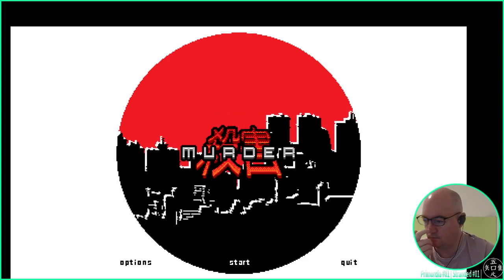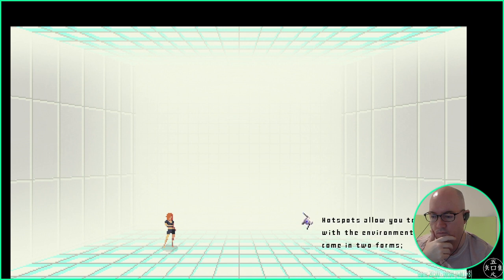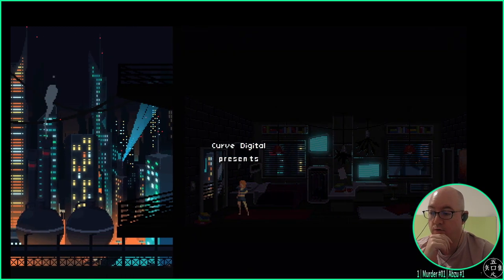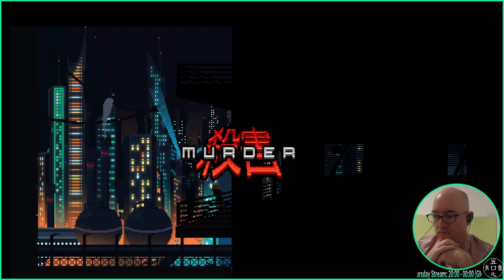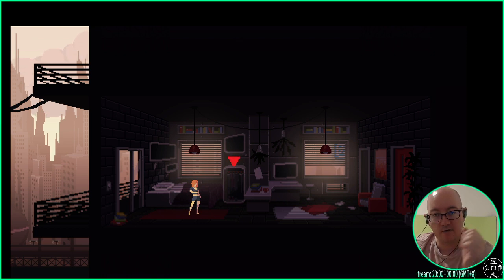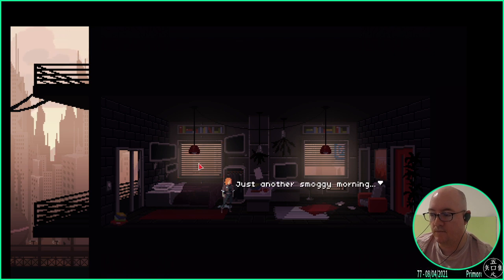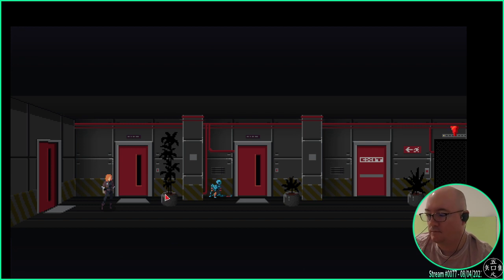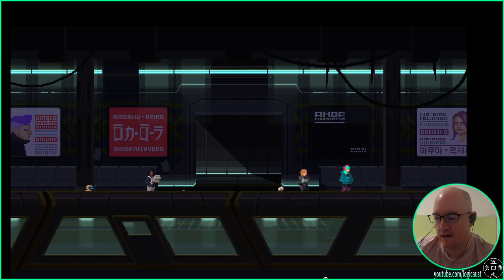Murder - 01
lo9i plays "Murder". Part of stream 0077 (08/04/21).
Played under Manjaro KDE. Seems to work alright.
If you enjoyed watching this video, dat cool :3 Peace!